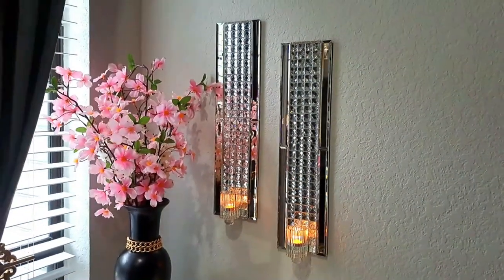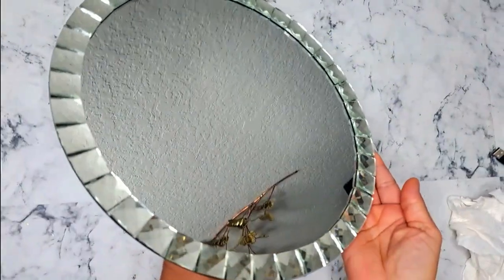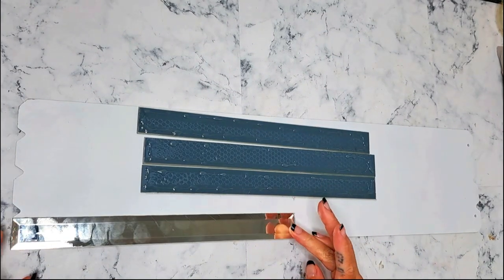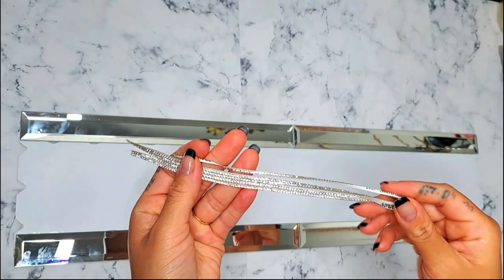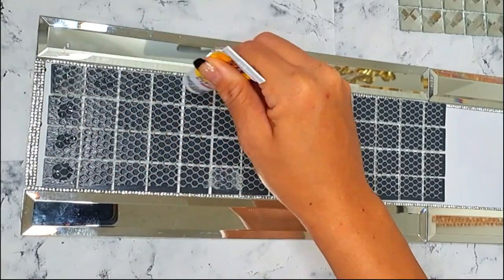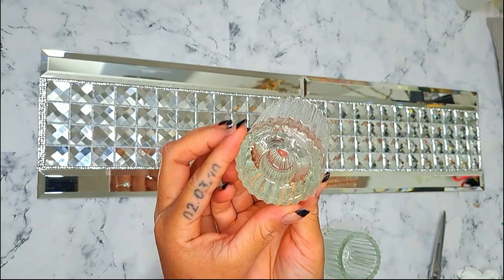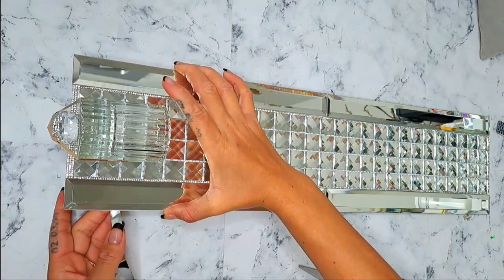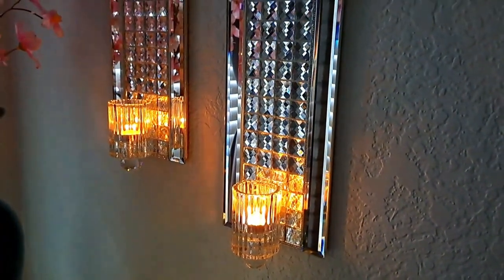DIY Mirrored Home Decor| DIY Wall Decor | DIY Mirrored Tray | DIY Glam Mirrored Candle holders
DIY Mirrored Home Decor Ideas using Amazon and Dollar Tree Products.
I've created some Elegant Decor for any Season of the year.

Amazon Products
12in Round Mirror
12in Mirror Strips
Mosaic Mirror Border Pack of 5
Rhinestone Ribbon
Dollar Tree Items
2 Beware signs 24in long
2 Candle Holders